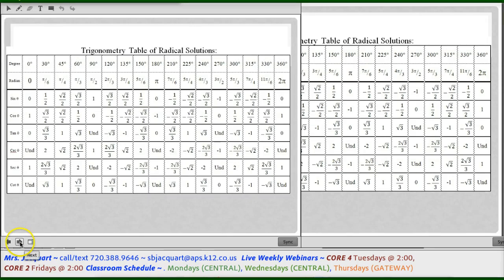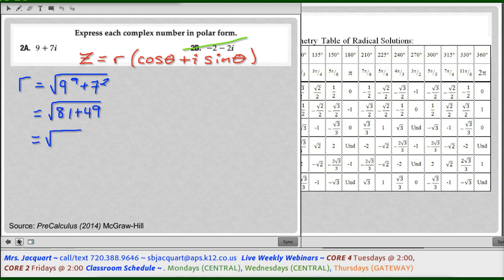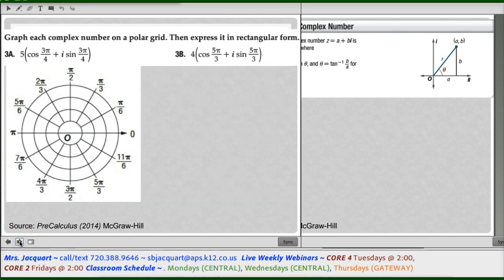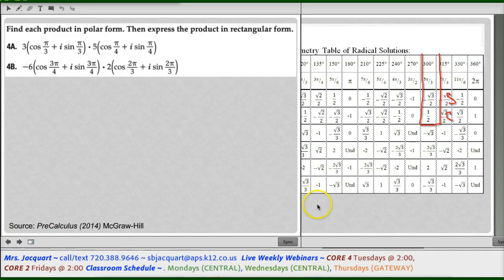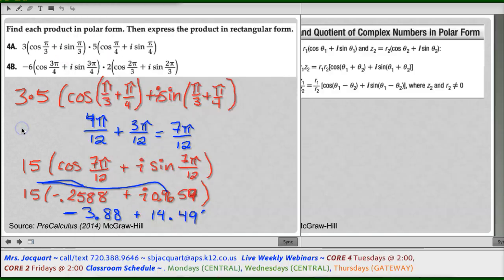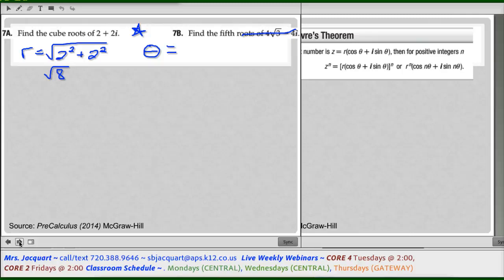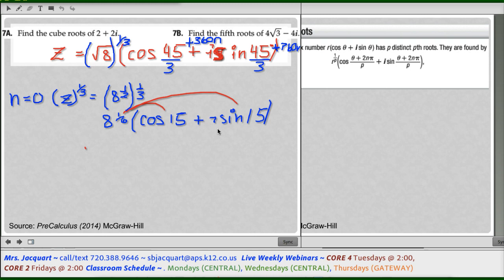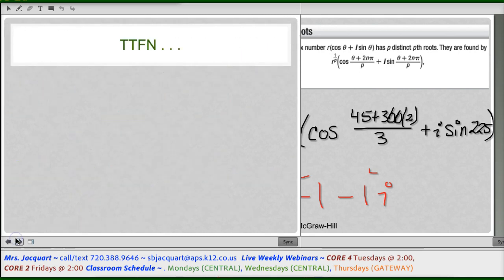Core 4 U8 W7 Complex No DeMoivre's Thm, 6 May 2014